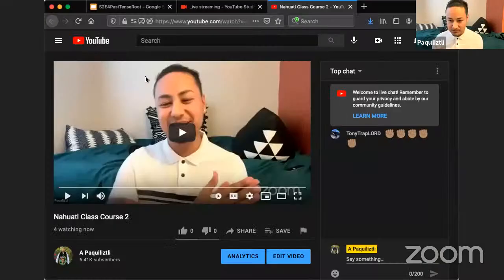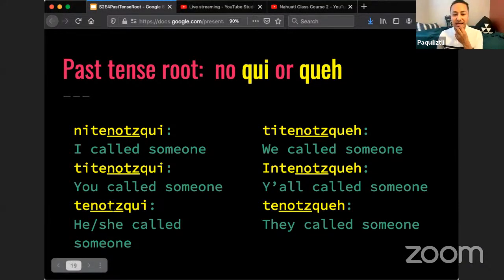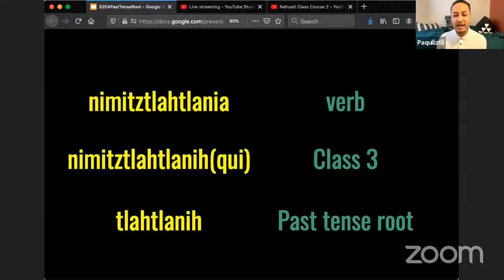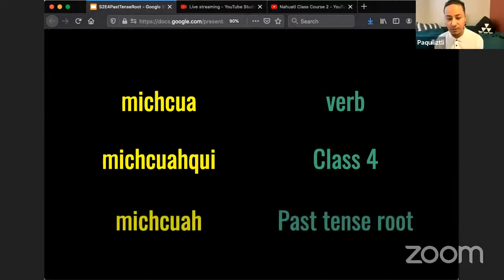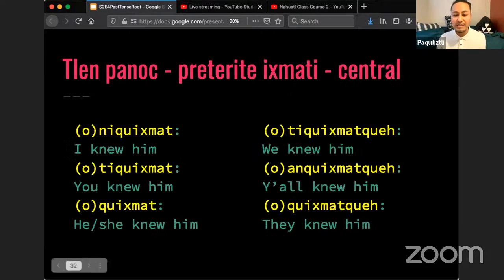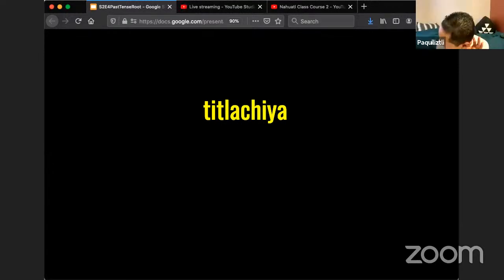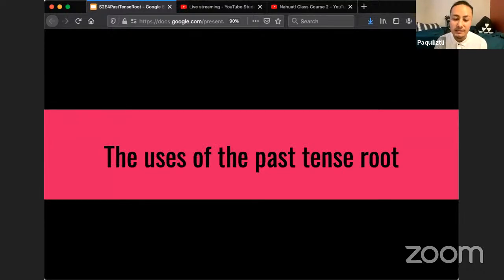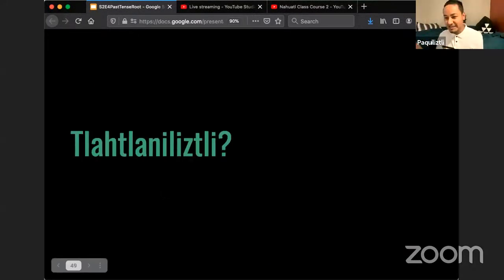Nahuatl Past Tense Root (S2E4)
00:00:01 - Introduction
00:00:22 - Past Tense Root
00:01:04 - Class One Verbs
00:02:52 - Class Two Verbs
00:05:02 - Class Three Verbs
00:06:23 - Class Four Verbs
00:07:26 - Overview of Past Tense Rules
00:07:51 - Identifying Past Tense Roots
00:08:34 - Reviewing Past Tenses
00:09:23 - Exercise on Identifying Past Tense Roots
00:09:47 - Example Exercise Solution
0:14:53 - Past Tense Root of a Verb
0:17:35 - Translating Words
0:20:00 - Eating Fish
0:21:07 - Importance of Past Tense
00:22:11 - Tense and Varieties
00:24:18 - Class 2 Verbs
00:26:01 - Class III Verbs
00:27:56 - Plural Forms
00:28:37 - Summary
0:29:34 - Creating Verb Forms in Huasteca and Central Nahuatl
0:33:13 - Converting Class Two Verbs into Past Tense
0:35:43 - Converting “mocamatzacua" into Past Tense
0:37:11 - Converting “quiza" into Past Tense
0:38:58 - Naming Conventions
0:39:17 - Verb Tenses
0:41:06 - Class Two Verbs
0:42:00 - Past Tense Root
0:43:31 - Class Three Verbs
0:46:05 - Tenses in Nahuatl
0:46:40 - Complicated Tenses
0:47:19 - Forming Tenses with Verbs
0:48:10 - Progression and Vocabulary
0:50:30 - Practice Speaking